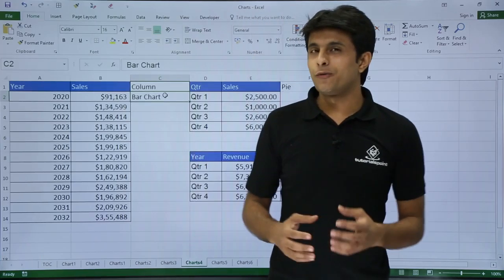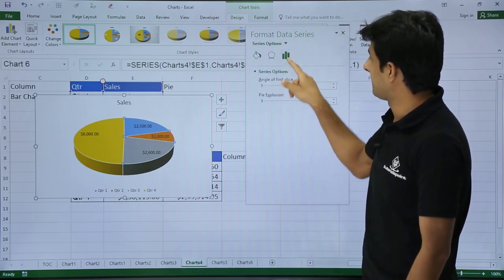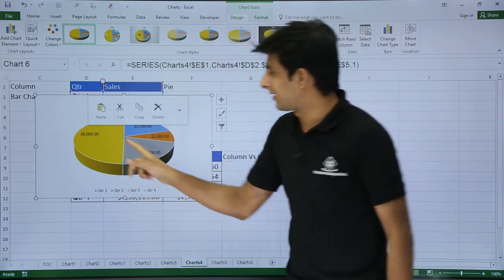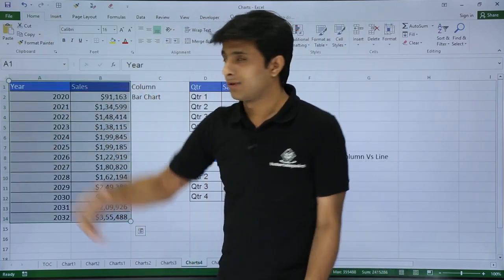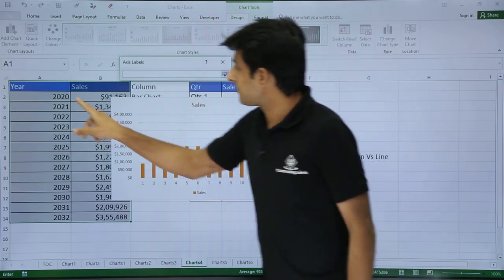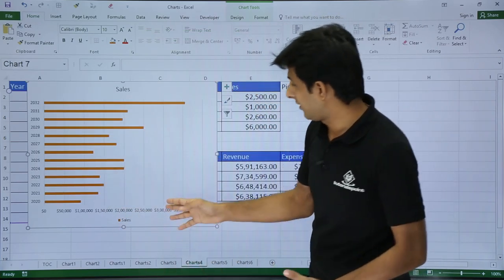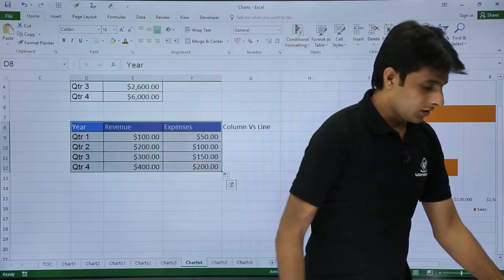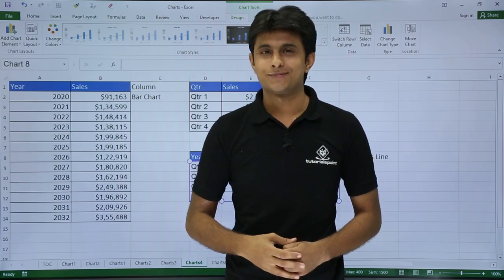MS Excel - Pie, Bar, Column & Line Chart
In this videos know How to Make A Pie, Bar, Column & Line Chart in excel,  Charts & Graphs in Excel Tips and Tricks ?